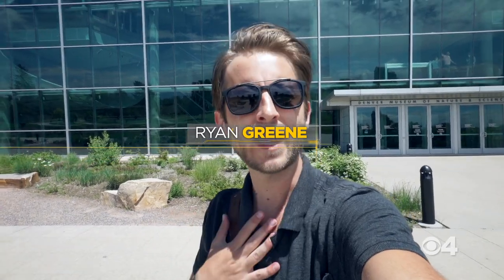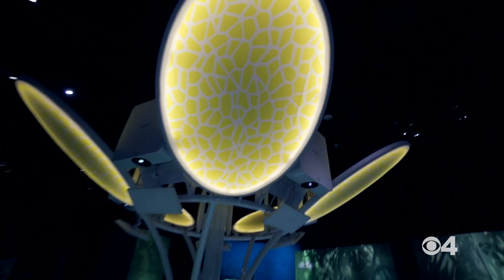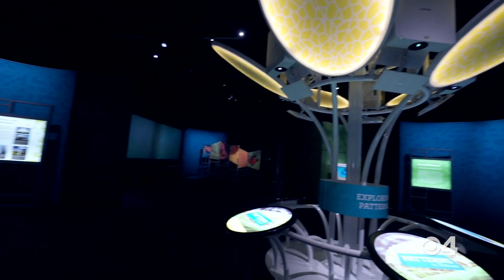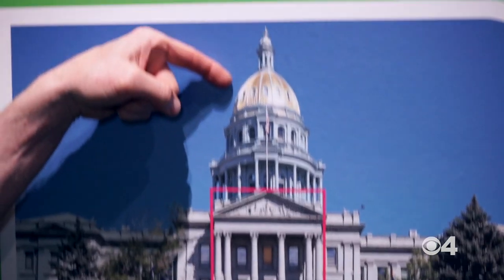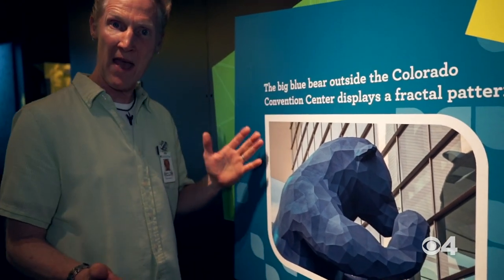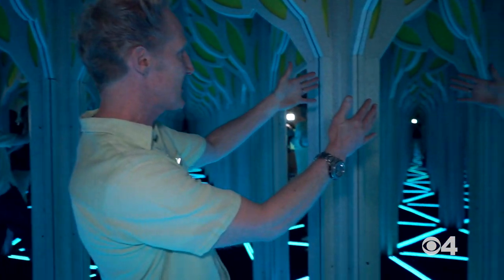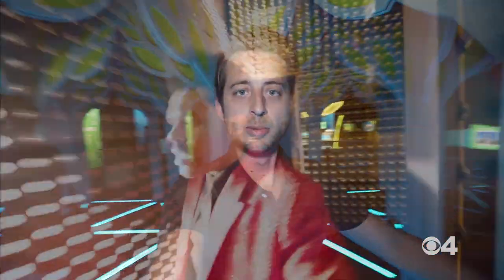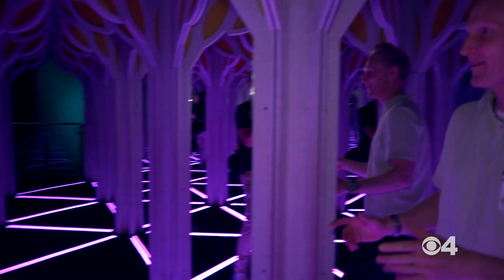'Numbers In Nature: A Mirror Maze' Opens At Denver Museum Of Nature And Science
Ryan Greene went to get a firsthand look at the museum's newest exhibit, which shows the patterns and math in nature and every day life.